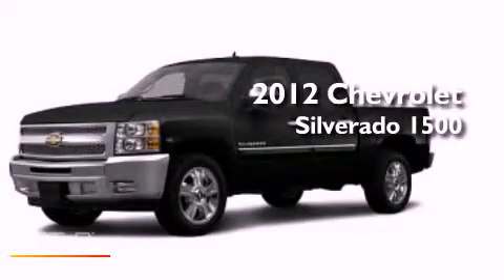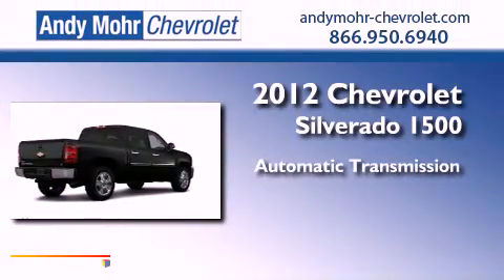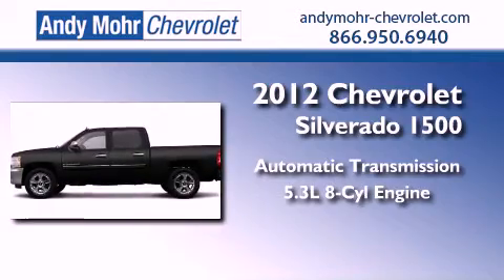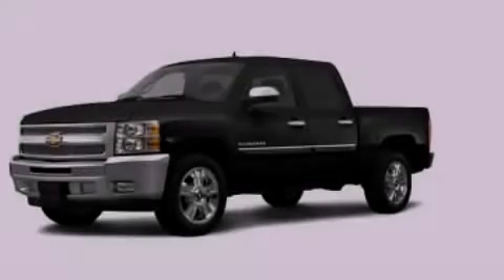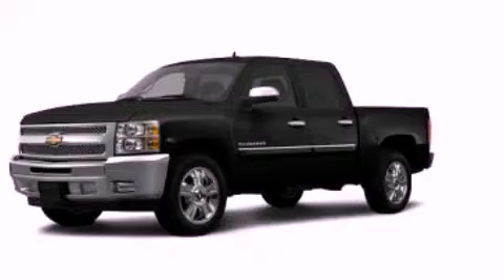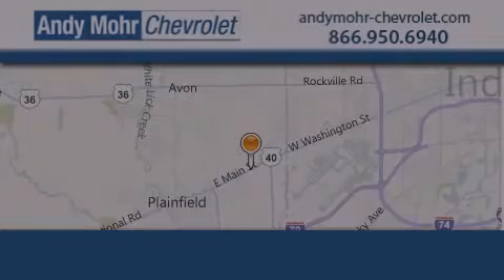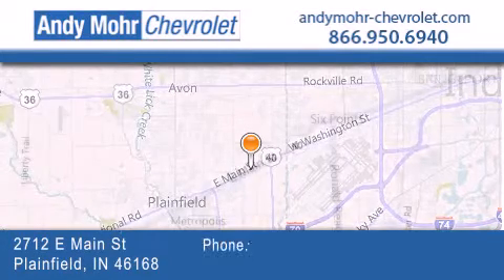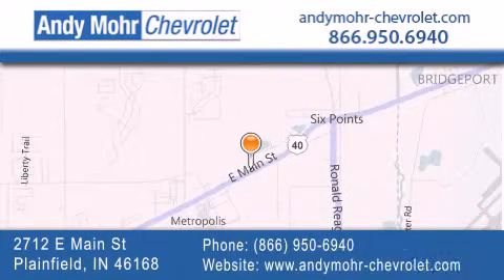2012 Chevrolet Silverado 1500 Indianapolis IN 46168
Year : 2012
 Make : Chevrolet
 Model : Silverado 1500
 Engine : 5.3L V8 16V MPFI OHV Flexible Fuel
 Trans . : Automatic
 Exterior : Black Granite Metallic

 Interior : Ebony
 Stock : T20528

 2712 E. Main Street